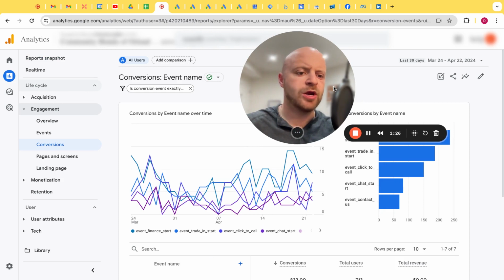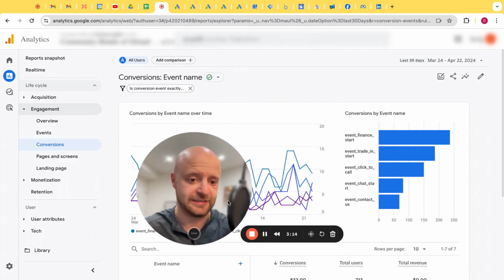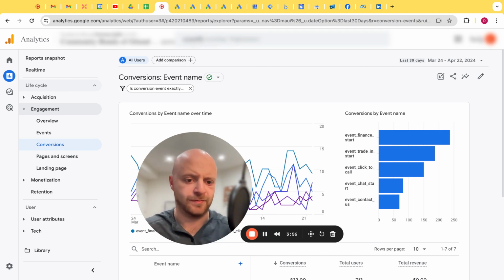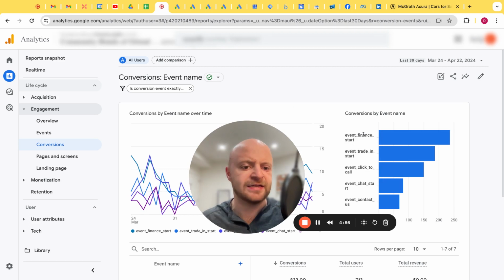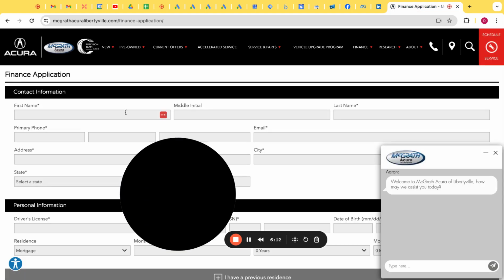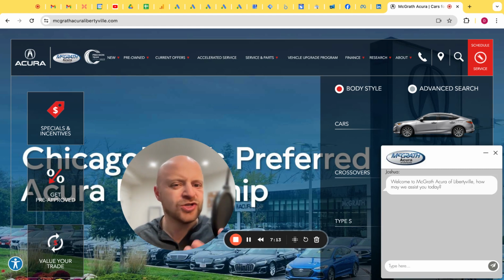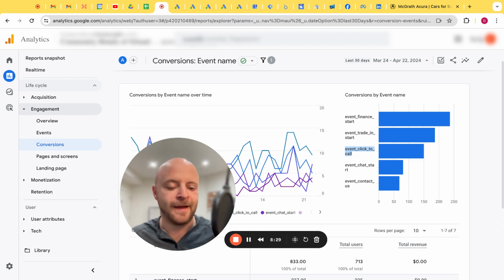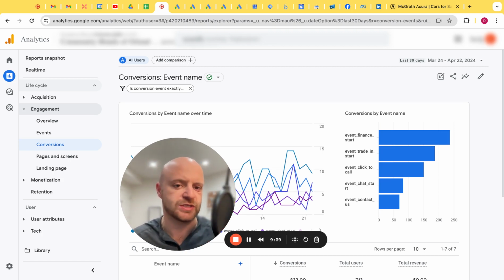The Most Important Part of GA4 For Car Dealers - Part 1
David will show you the go-to Google Analytics 4 report that car dealers and car dealer personnel should check first.

This report provides valuable insights because it directly leads to actionable items that directly influence sales... no fluff...

In part 1, David introduces the report and some basics.

He'll also go over common pitfalls and how to ensure you're looking at the correct information.

In the next parts, David will further explain how to properly evaluate your advertising to see what is working.

David will explain why this report is crucial and how it funnels website marketing to the bottom of the sales funnel. Paying attention to events and conversions (key events) is essential for tracking actionable items on your website.

00:00 Introduction
00:46 Navigating to the Report
03:05 Tracking Important Events on the Website
04:28 Actual Example - Analyzing Finance Tab on a Dealer Website
09:16 Conclusion & Next Steps